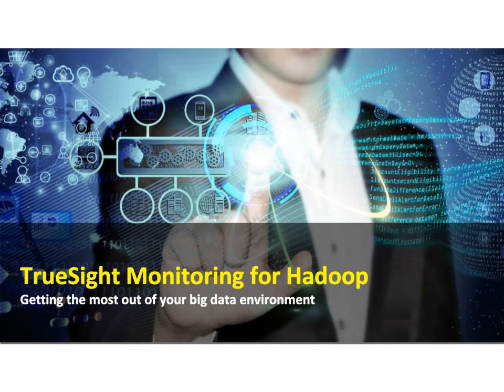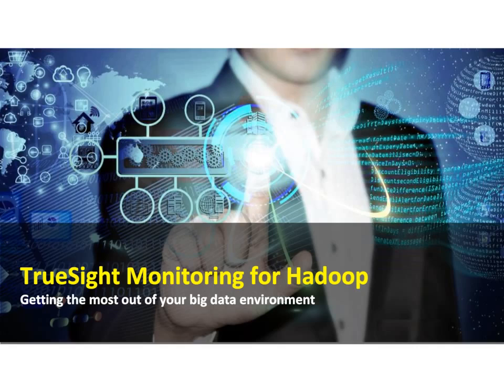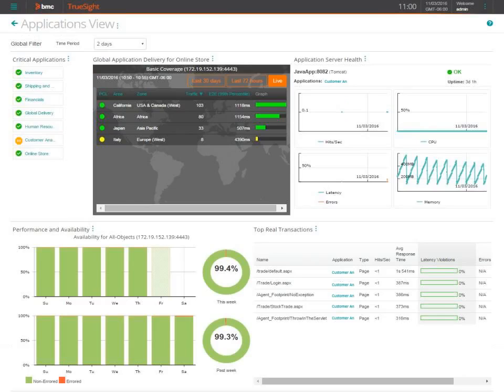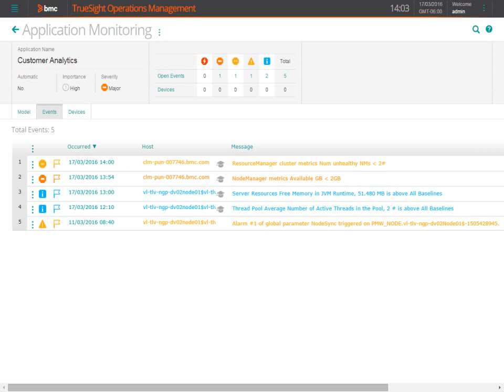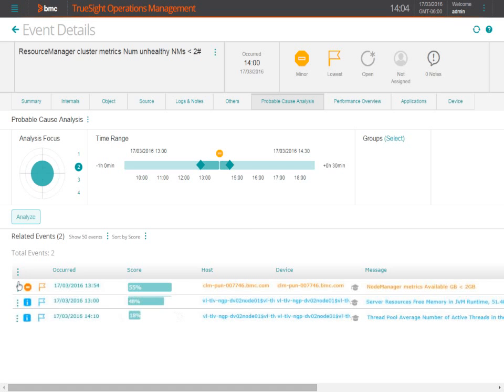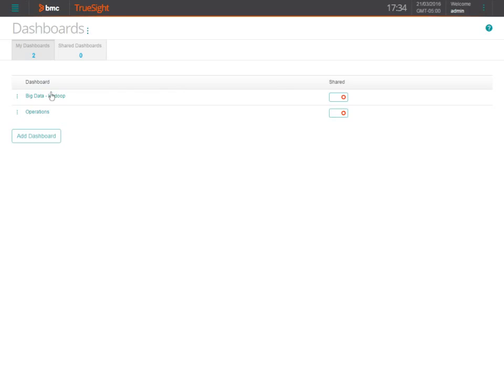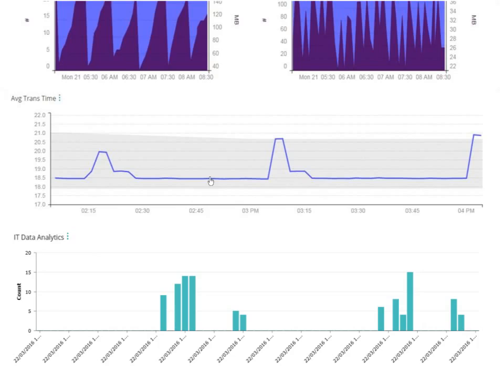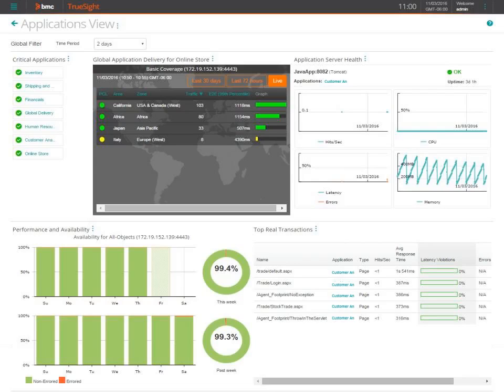Monitoring Big Data Environments | TrueSight Operations Management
Check out how Olivia, the director of IT Operations for an online retailer and her team tackle monitoring big data environments with TrueSight Operations Management.